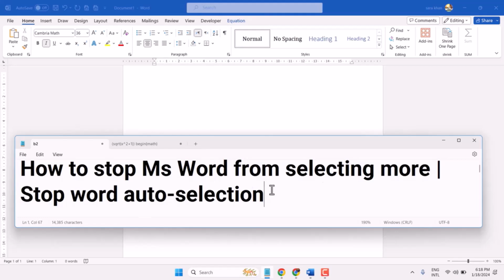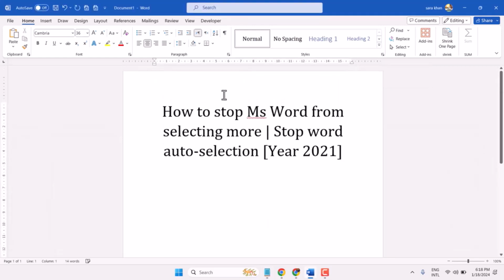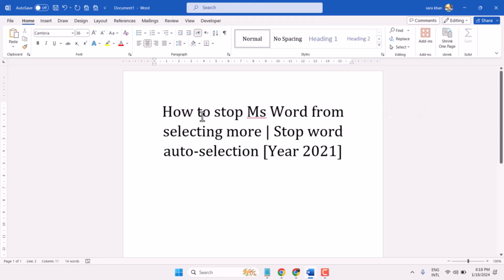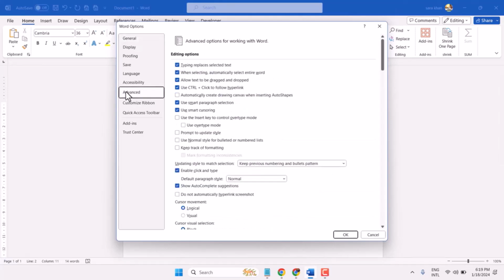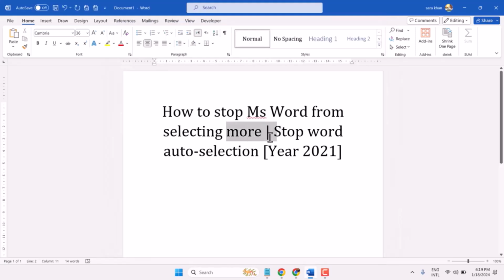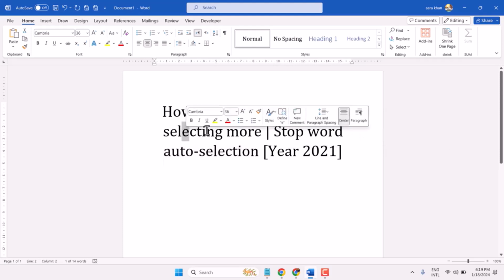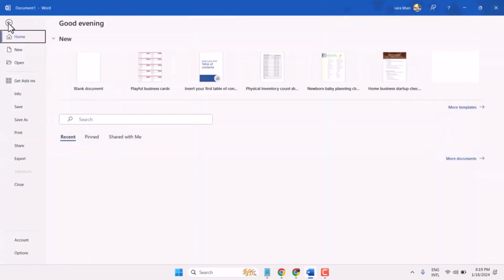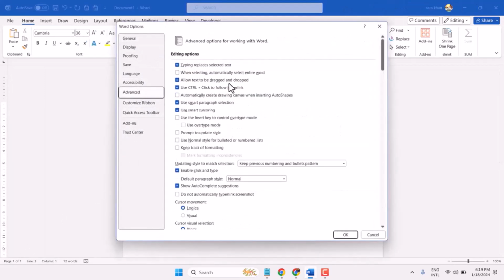How to disable automatic selection of entire text in MS Word